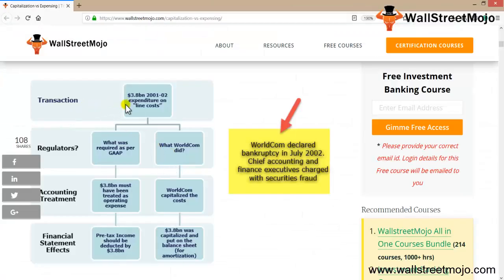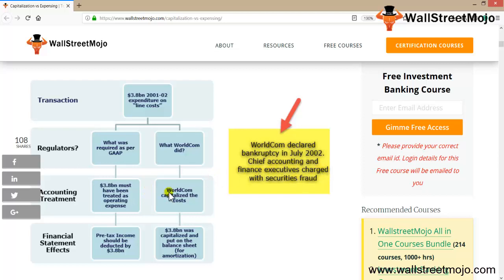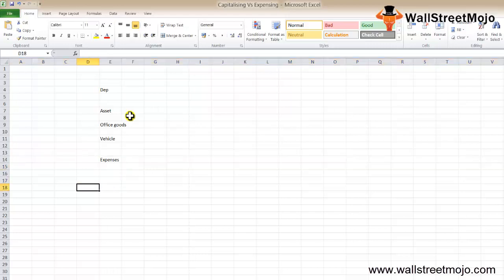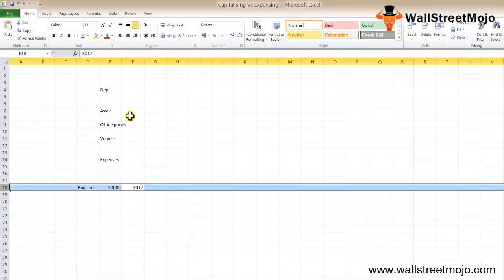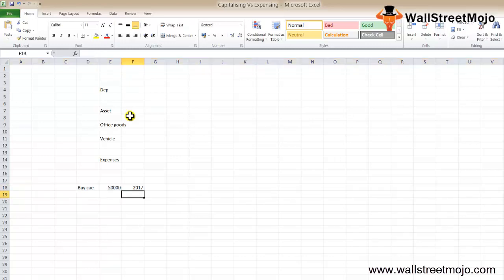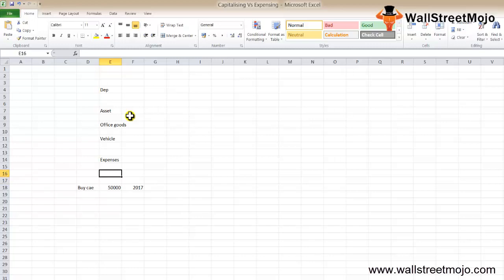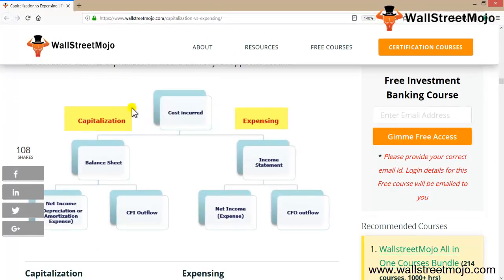Capitalization vs Expensing | Know the Best Differences!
In this video on Capitalization vs Expensing, we discuss Capitalization vs Expensing and why it is very important for financial analyst.

𝐖𝐡𝐚𝐭 𝐢𝐬 𝐂𝐚𝐩𝐢𝐭𝐚𝐥𝐢𝐳𝐚𝐭𝐢𝐨𝐧?
Capitalization is the recording of an expense an asset. Capitalization is done when the benefits of such expense will be derived for an extended period of time.

𝐖𝐡𝐚𝐭 𝐢𝐬 𝐄𝐱𝐩𝐞𝐧𝐬𝐢𝐧𝐠?
Expensing is referred to as the assumption of any expenditure like an operating expense instead of as a capital investment.

𝐂𝐚𝐩𝐢𝐭𝐚𝐥𝐢𝐳𝐚𝐭𝐢𝐨𝐧 𝐯𝐬 𝐄𝐱𝐩𝐞𝐧𝐬𝐢𝐧𝐠 _ 𝐊𝐞𝐲 𝐃𝐢𝐟𝐟𝐞𝐫𝐞𝐧𝐜𝐞𝐬
1. Cost recorded as asset on the balance sheet in Capitalization. Whereas, Cost recorded as operating expenditure on the income statement in Expensing

2. While capitalizing any cost and later amortizing it results in the cost distributed over a longer time period. Whereas, Under normal conditions, complete expense is incurred while making any purchase

3. For asset capitalization, it should possess valuable life that covers more than the existing year. Whereas, While starting or purchasing a business, IRS enables one to remunerate the business beginning or procurement costs.

To know more about Capitalization vs Expensing, you can go to this 𝐥𝐢𝐧𝐤 𝐡𝐞𝐫𝐞